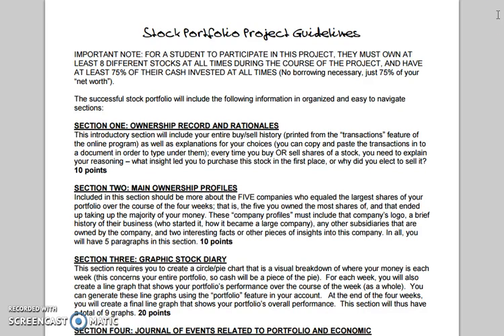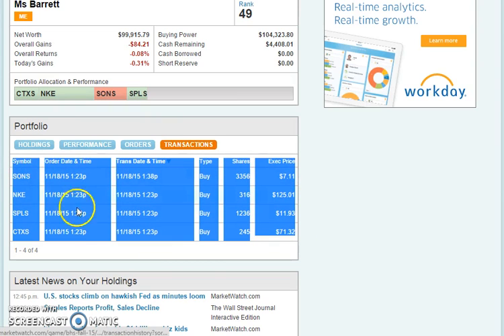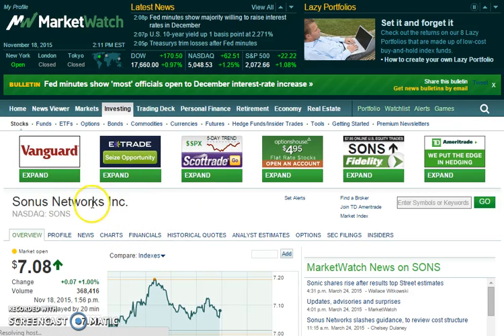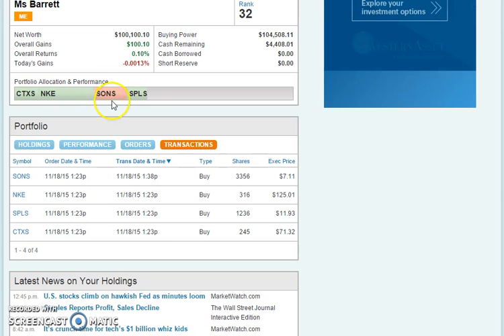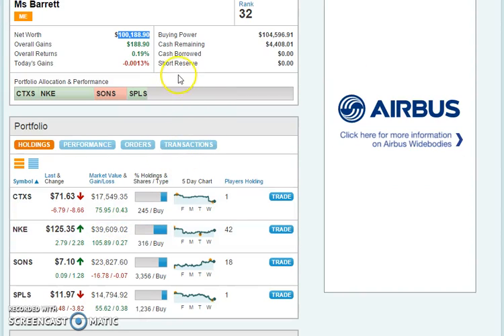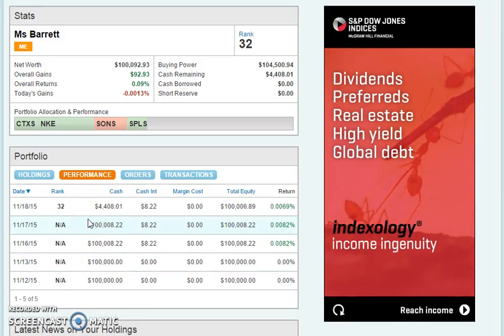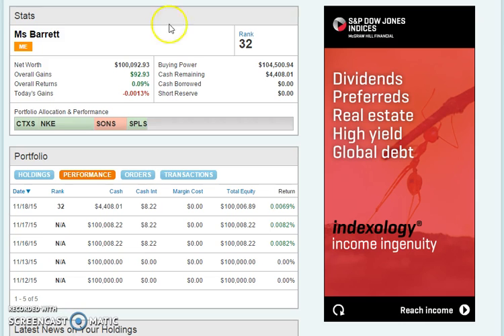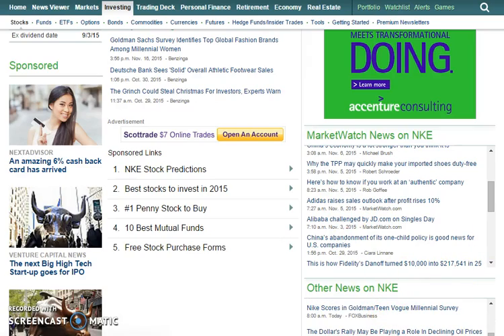Stock Project Instructions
For students doing the Stock Portfolio Project in Economics